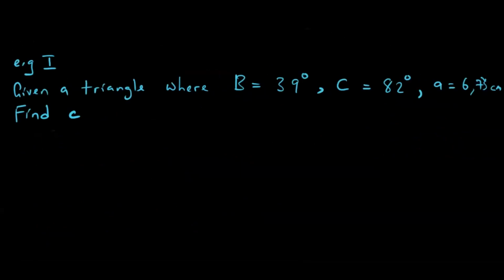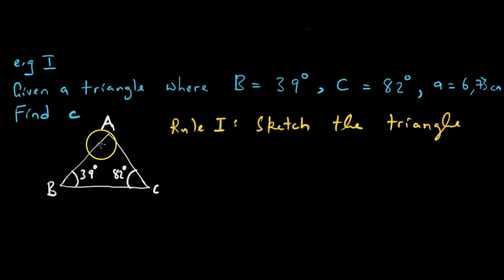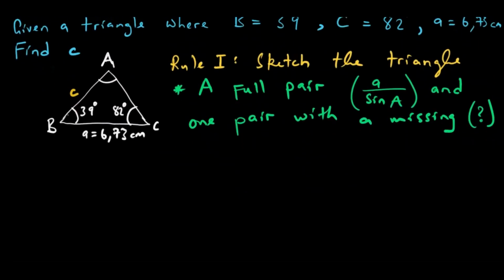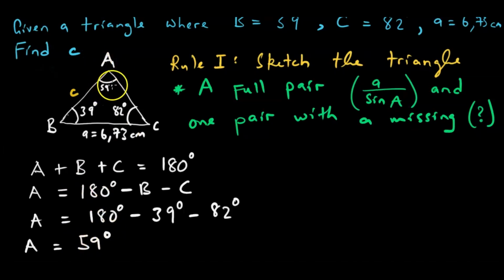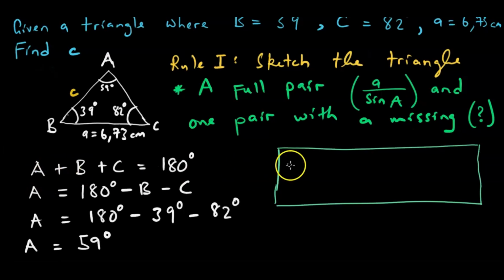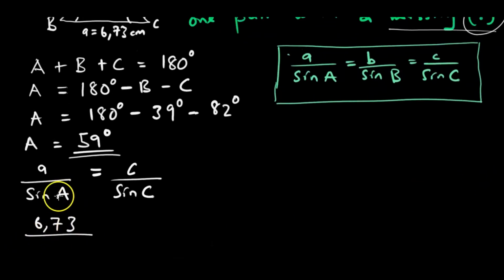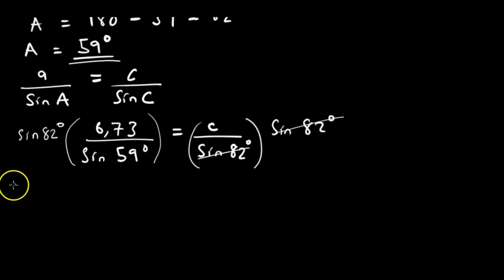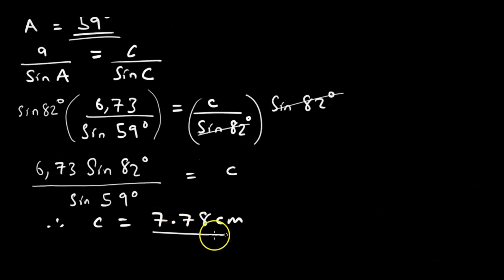Trig Qn 10: Sine Rule | ZIMSEC O Level Maths | Explained in Shona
If you need to revise the whole topic Trigonometry, check these lessons:
   • Clustered Topic 8: Trigonometry | ZIMSEC O...